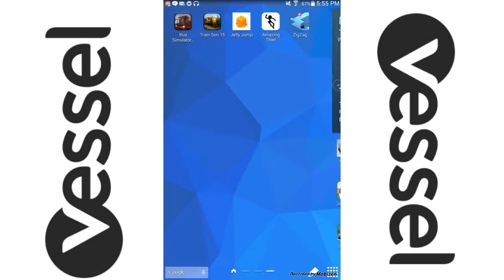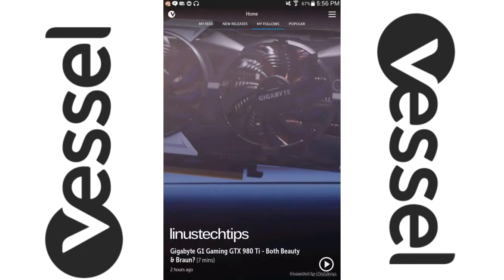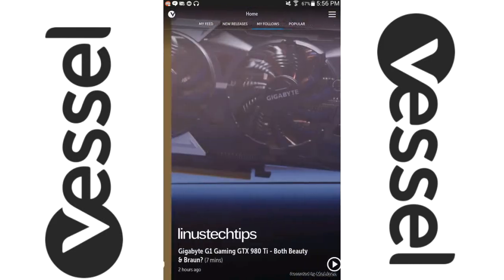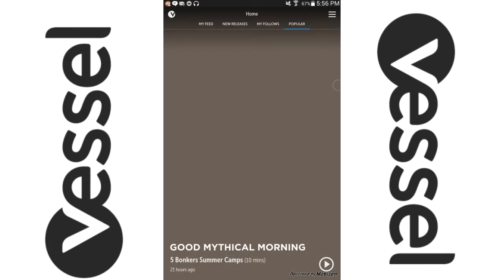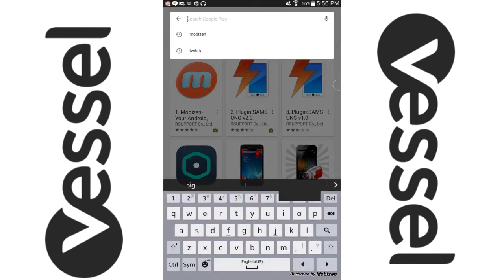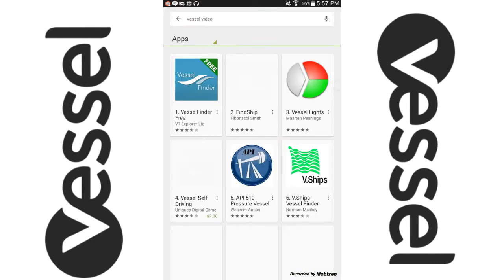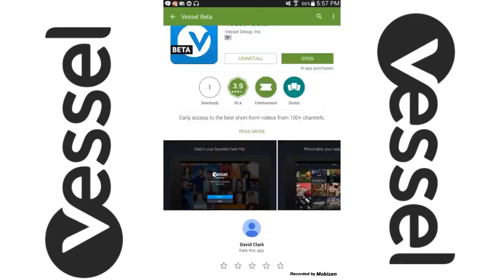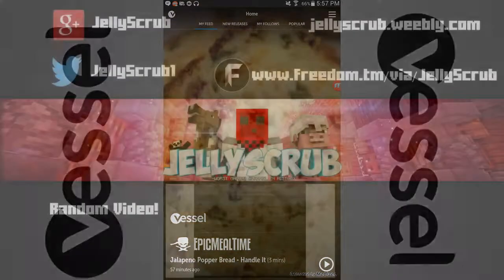Vessel App on Android! (Open Beta) + How to Install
The app for Vessel is now in open beta for all android users!

Vessel is a subscription video service launched in 2015 by the early team behind Hulu, including former CEO Jason Kilar. Creators upload videos to vessel before YouTube so that you can see it before everyone else!

(Re-upload due to an error)